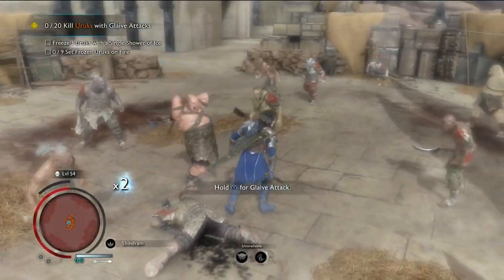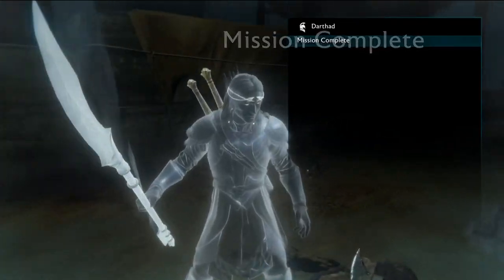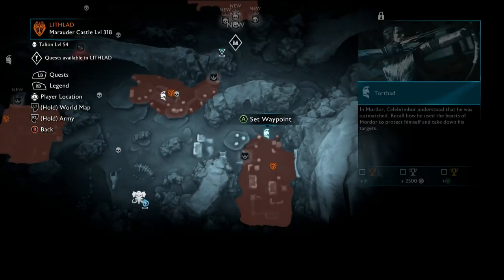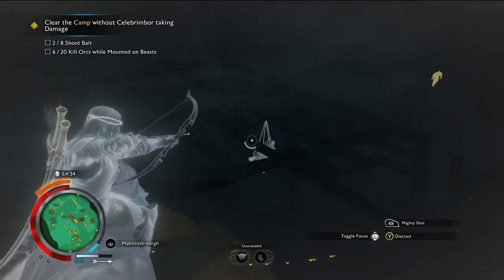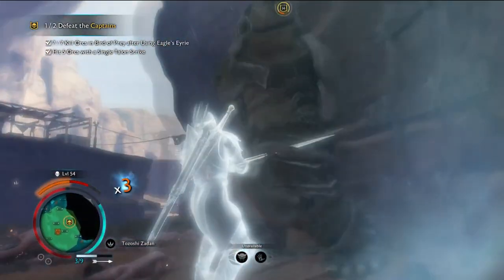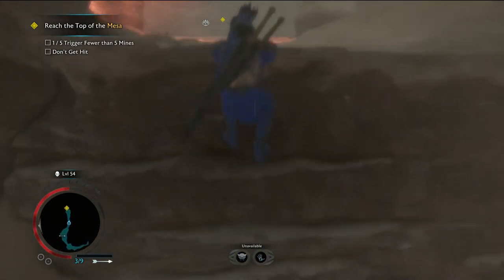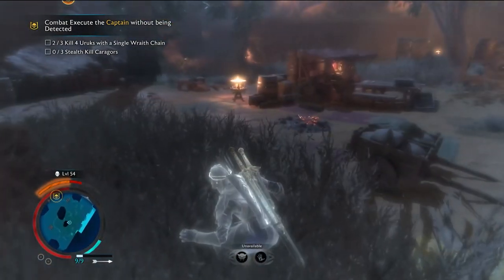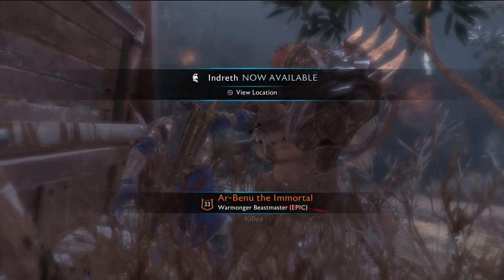"SHADOWS OF THE SAND" ACHIEVEMENT IN MIDDLE-EARTH SHADOW OF WAR [ACHIEVEMENT GUIDE]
This achievement requires you to get a gold rating on all six of the Shadow of the Past missions in Lithlad. These missions are in the Desolation of Mordor DLC. Each mission will be time stamped below:

0:00:36 - Darthad
0:02:50 - Derth
0:05:35 - Torthad
0:07:48 - Tur
0:11:25 - Breged
0:14:50 - Indreth

Join my official discord to chat with me and other content creators/followers anytime of the day!